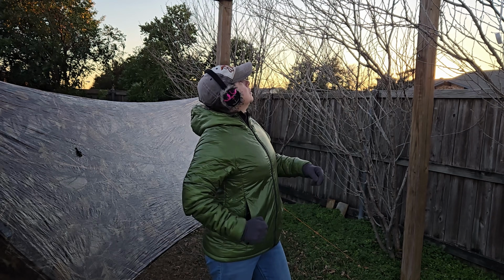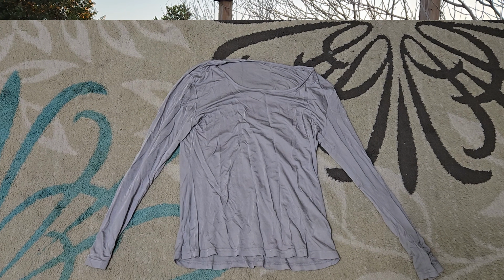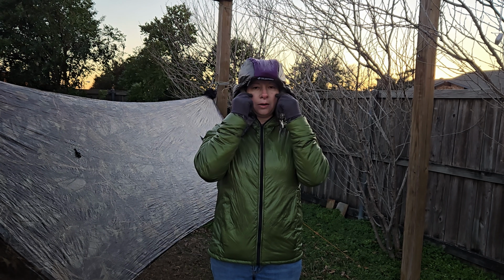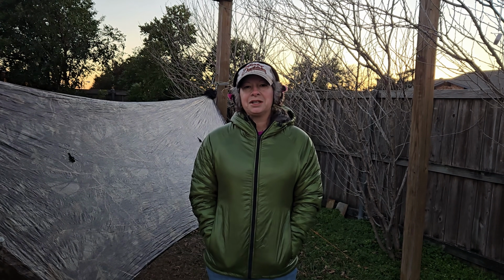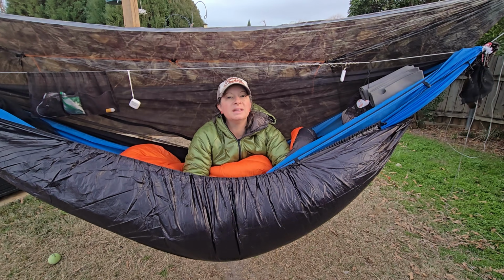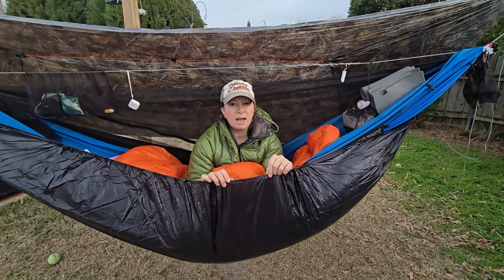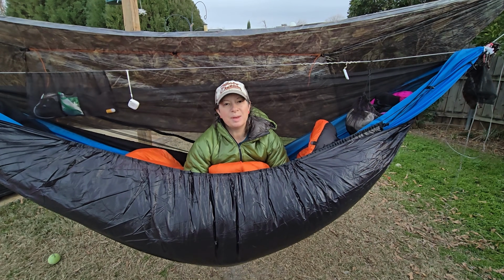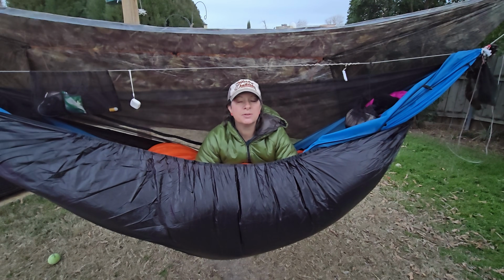Cold Testing My Hammock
Testing my hammock camping gear in the cold.

The gear I used:

Silk Base layer

Arcteryx Long Sleeve Hooded Merino Blend Shirt

MYOG home sewn camp pants made with Alpha Direct fabric
Fabric:  Polartec Alpha Direct 60 gsm

Here's the Govee temperature doo-dad that I was using.
I carry this on the outside of my pack when I'm backpacking and it's very useful since it gives me an entire temp and humidity profile for the last few days/nights.